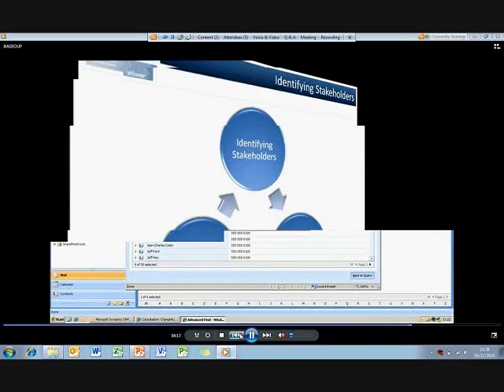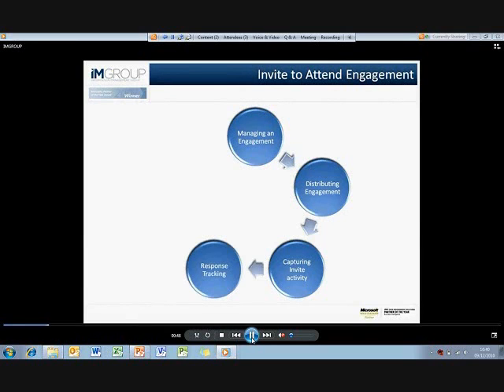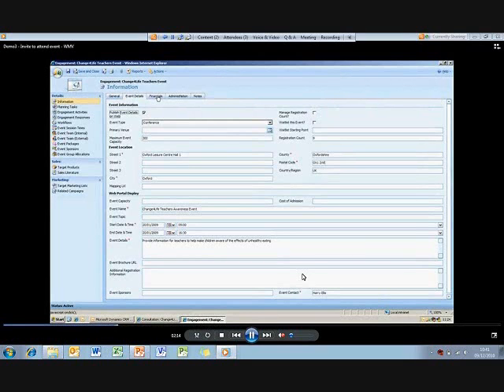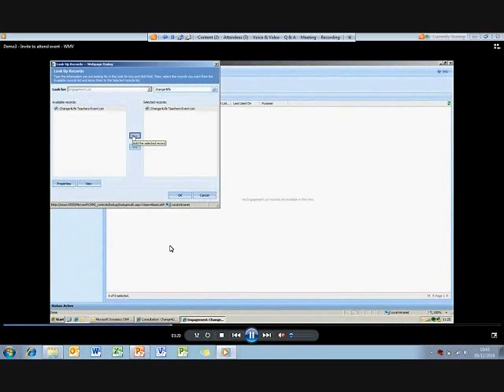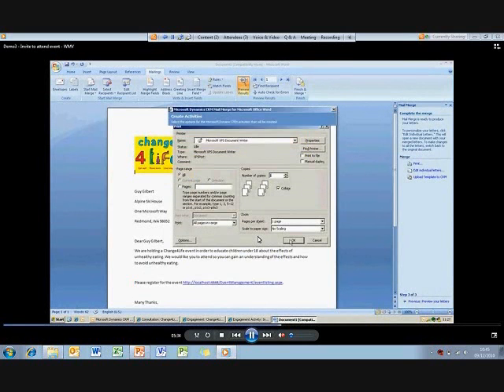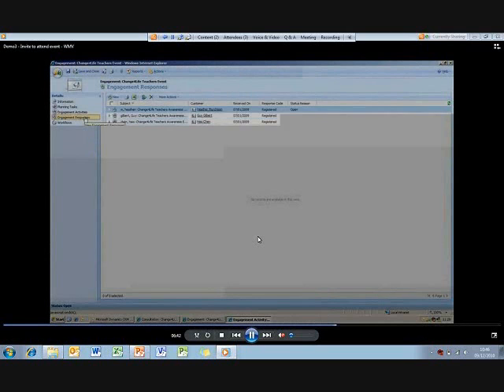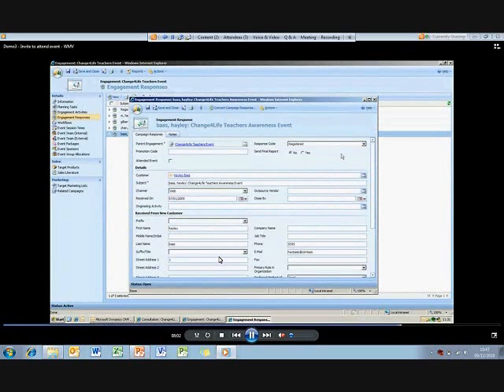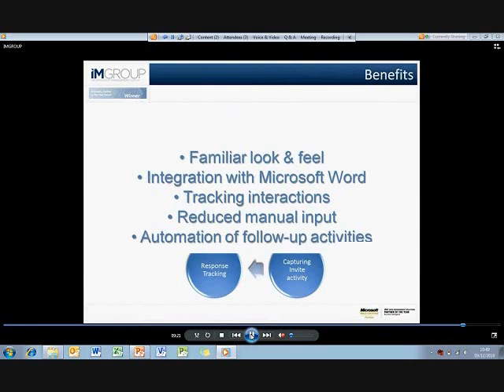Part 3 - Possibilities with CRM Technologies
Delivering high-quality care may be the number one priority for healthcare providers, but reducing costs is always an imperative.  Join IMGROUP Jeremy Neal and Niraj Patel to look at how Microsoft Dynamics can offer integrated healthcare management solutions which make it easier for physicians, nurses, and administrators to share patient information for clinical decisions and cross-organisational case coordination, as well as access to the financial data required to drive business decisions.